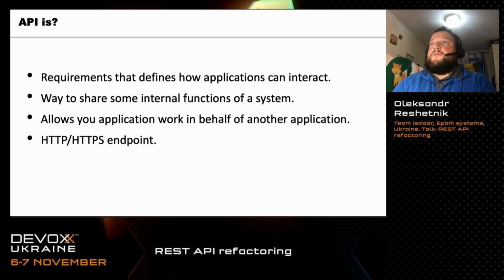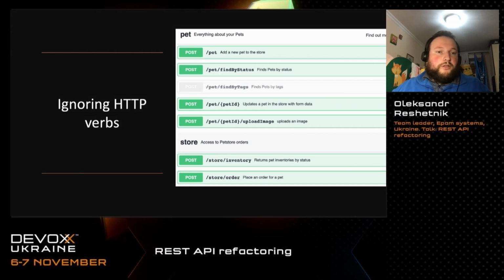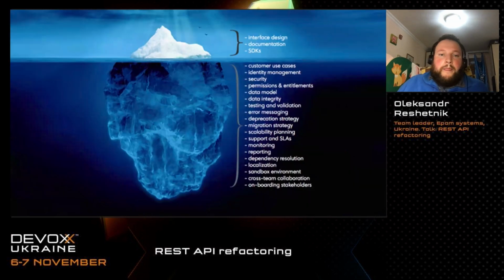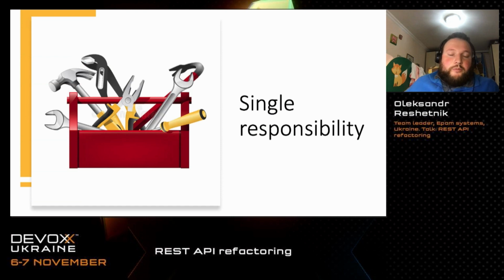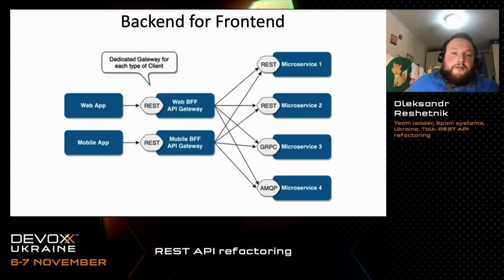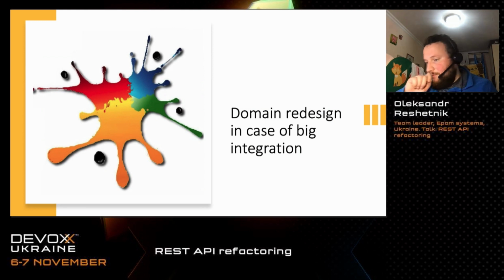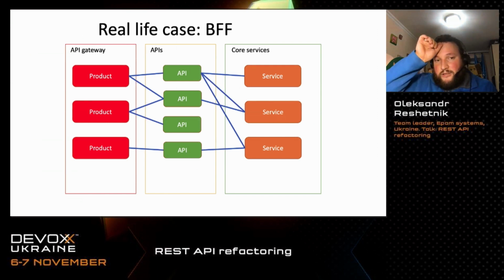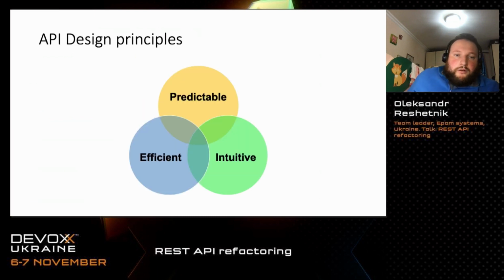Devoxx Ukraine 2020. REST API refactoring. Oleksandr Reshetnik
API is a key part of modern systems. Unfortunately, often, we pay little attention to the API design. An API has a huge impact on a big number of users. Also, it cannot be reverted after publishing.
I will talk about issues in API design, best practices, and refactoring technics. If you are in a complex situation with your API, it is still possible to improve the developer experience.